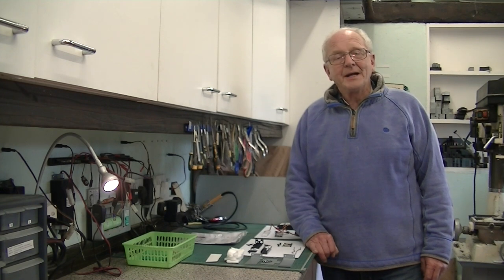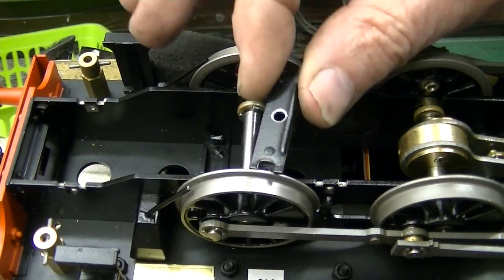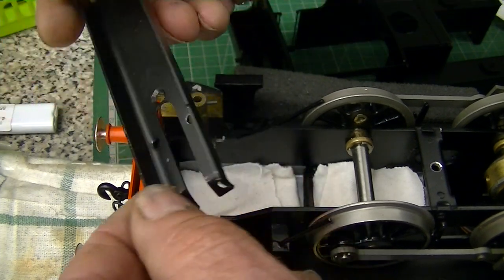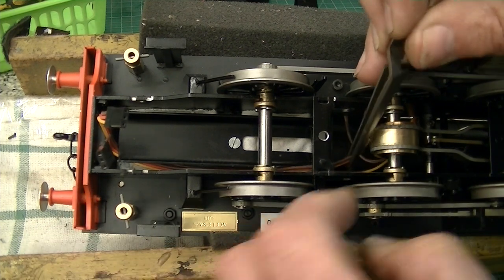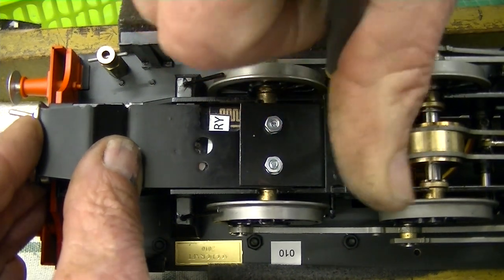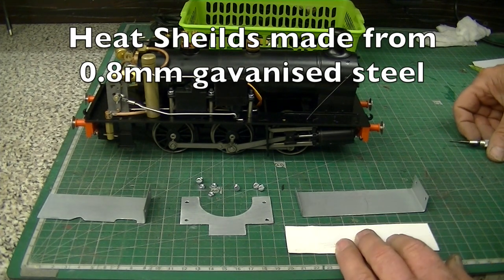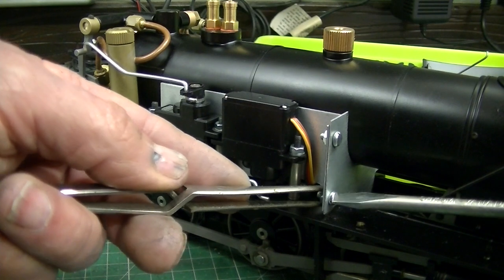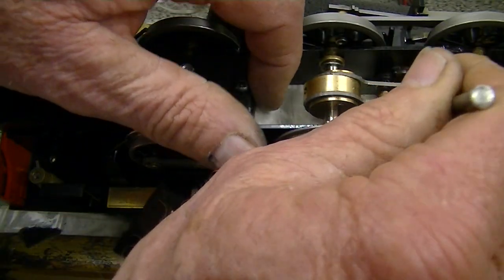Video 108. How to Radio Control a Gauge 1 Victory locomotive Part 2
This part 2 of a 4 part video series on how to R/C a live steam Victory loco.
Part 1. Dismantling and servo fitting
Part 2. Batteries, Rx, and heat shields
Part 3. Reassembly and testing
Part 4. Steaming up and a great run in the garden.